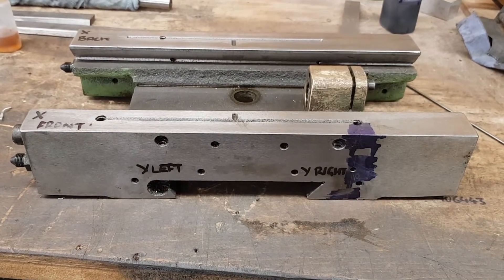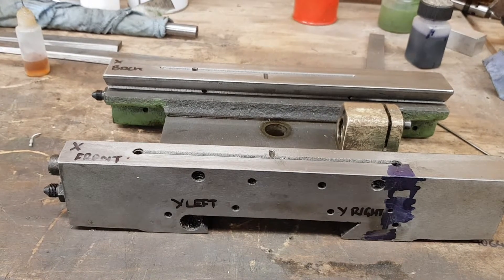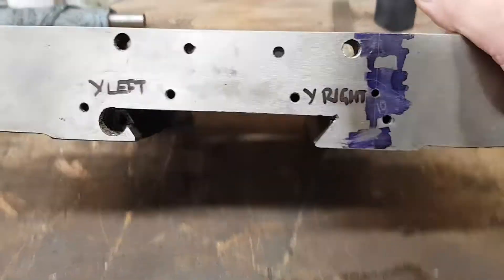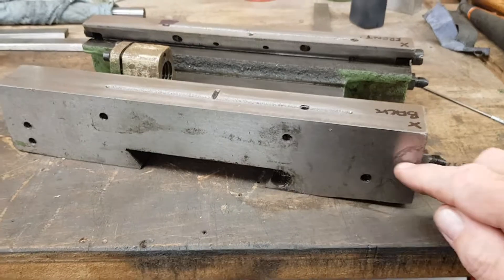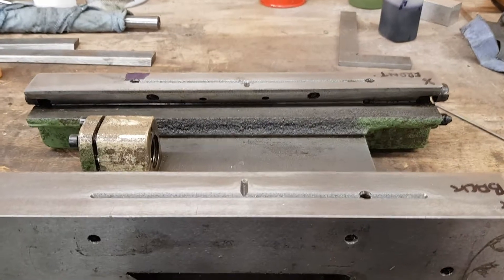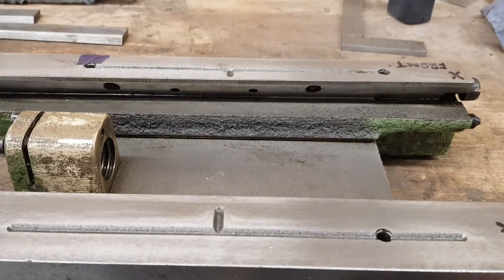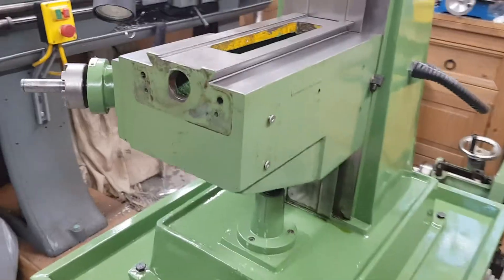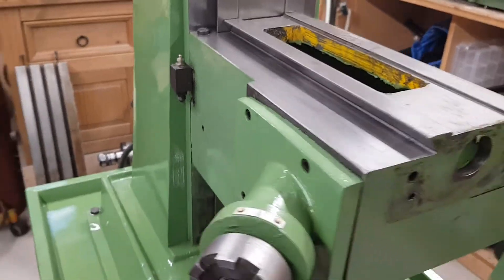626 Mill (Toolco VM26, Myford VM, Warco,Grizzly) One Shot Lubrication "Scrap" Part 1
Only two oil ports on the saddle?
Best check this out!
Warco VCM, Myford VM and Grizzly G0801 are similar machines and may have the same issue. Just check to see if everything is getting enough lubrication.